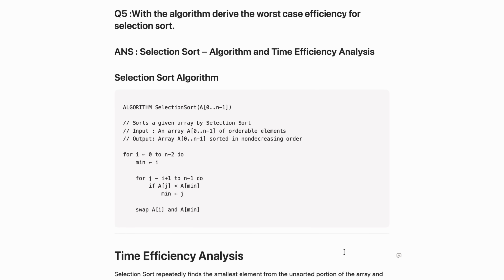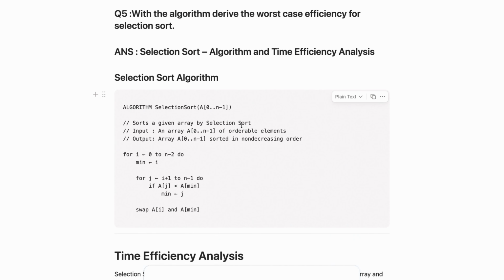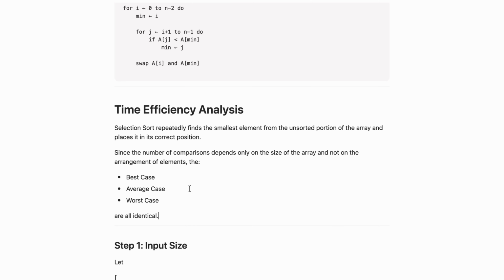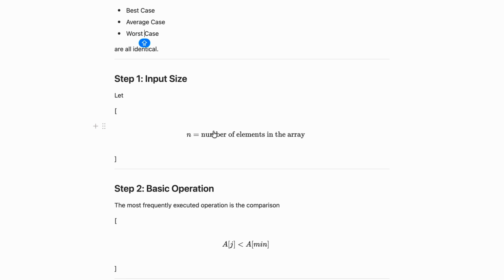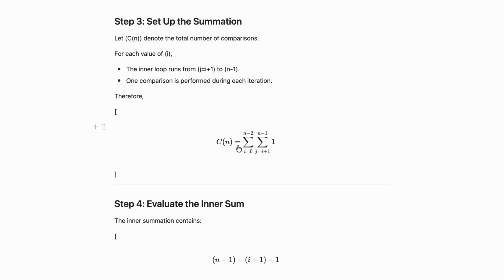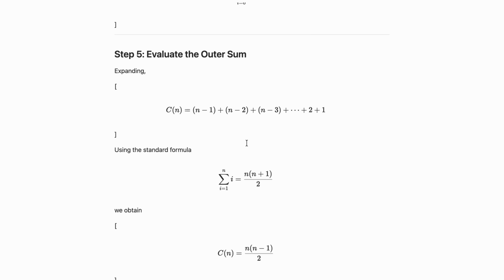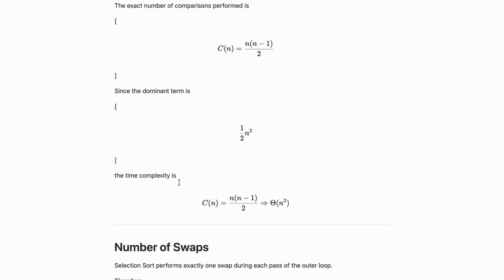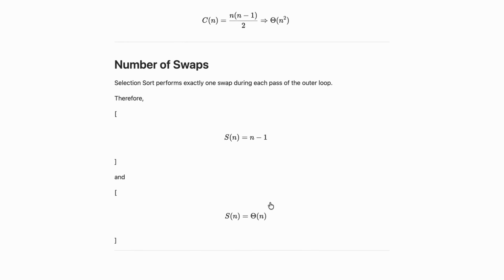VTU ADA BCS401 | Module 1 | Selection Sort Worst Case Efficiency Derivation | Important Question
📚 Handwritten Notes & Latest VTU Updates

In this video, we discuss one of the most important VTU ADA (BCS401) Module 1 questions:

Question:

With the algorithm derive the worst case efficiency for Selection Sort.

✅ Working Principle of Selection Sort
✅ Pass-by-Pass Explanation
✅ Comparison Count Derivation
✅ Worst Case Analysis
✅ Time Complexity Calculation
✅ Order of Growth (Big O Notation)
✅ VTU Exam-Oriented Solution

This question is frequently asked in VTU examinations and is very important for SEE preparation.

📚 Subject: Analysis and Design of Algorithms (ADA)
📚 Subject Code: BCS401
📚 Semester: 4th Semester
📚 Module: 1

🎯 Useful for:
✔ VTU 4th Semester Students
✔ SEE Preparation
✔ CIE Preparation
✔ Last Minute Revision
✔ Important Questions Practice

ADA
ADA VTU
ADA BCS401
BCS401
Analysis and Design of Algorithms
VTU ADA
VTU BCS401
Selection Sort
Selection Sort Algorithm
Selection Sort Analysis
Worst Case Efficiency
Worst Case Analysis
Time Complexity
Sorting Algorithm
Algorithm Analysis
Big O Notation
Selection Sort Time Complexity
ADA Module 1
ADA Important Questions
VTU 4th Semester
VTU CSE
Analysis and Design of Algorithms VTU
Express VTU 4 ALL